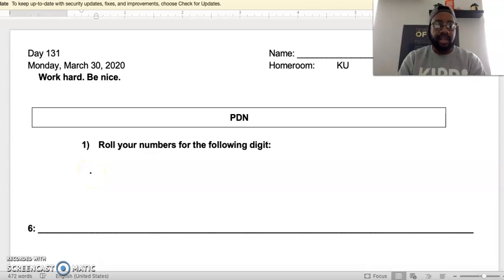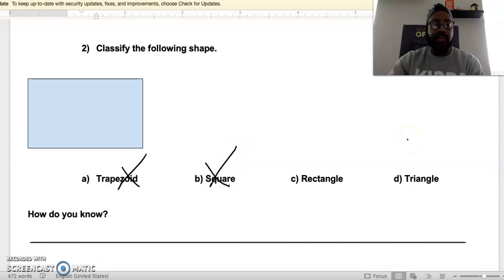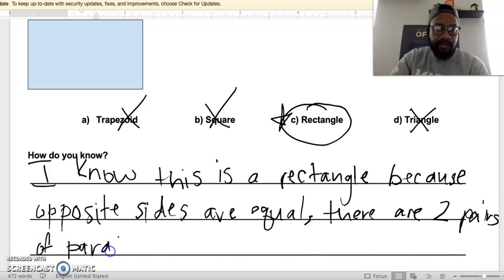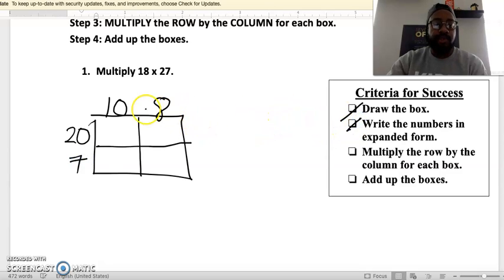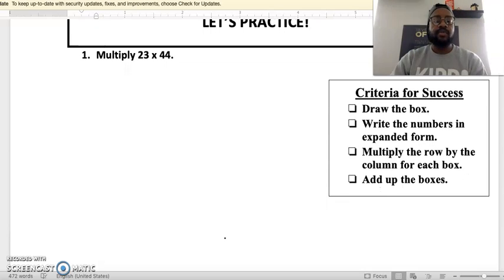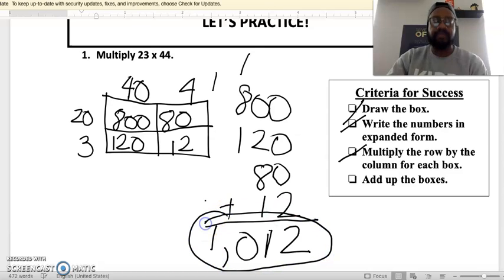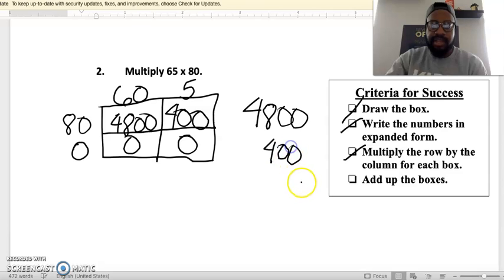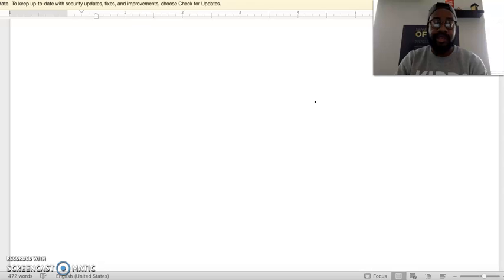Monday_3.30.20_Math_ Multiplying 2-digit by 2-digit